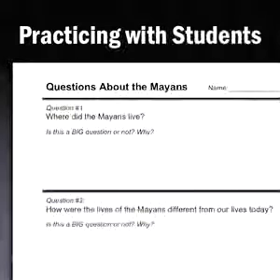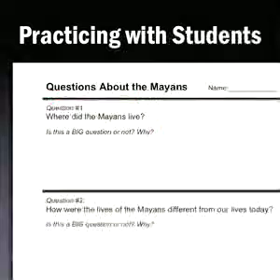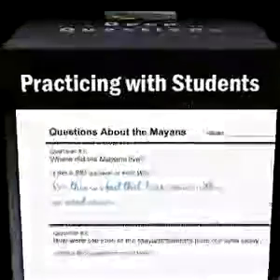Big Questions or Not.flv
A short video to help students and teachers ask BIG questions